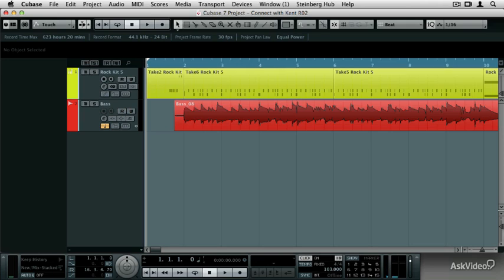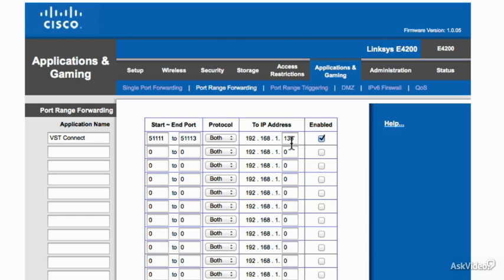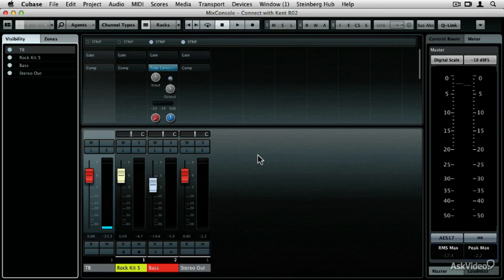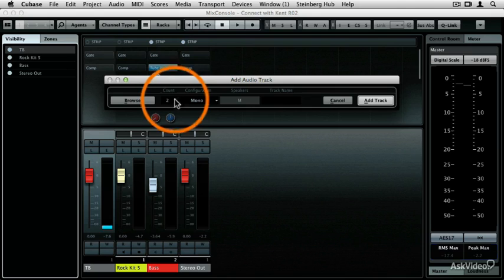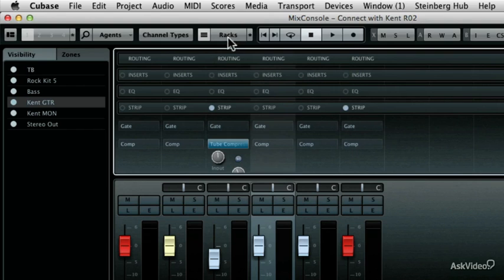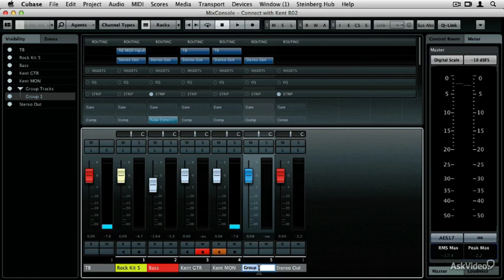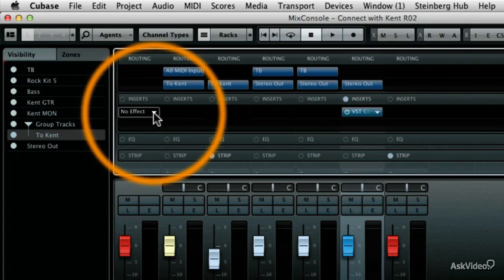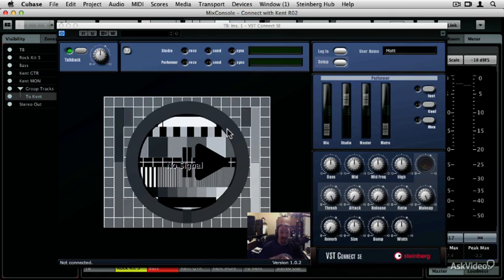Cubase 7 101: Moving Forward with Cubase 7 - 44. Setting up a VST Connect Session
Cubase 7 101: Moving Forward with Cubase 7 by Matthew Loel T. Hepworth
Video 44 of 53 for Cubase 7 101: Moving Forward with Cubase 7

Cubase 7, with its new look and tons of new and powerful features, is truly revolutionary. Thats why we brought in Steinberg Product Specialist, Matthew Hepworth, to create this 53-tutorial exploration. Learn how you can collaborate with other musicians from across town or across the globe with VST Connect. This feature lets you  set up and produce a live, synched session online! Cubase 7's new mixer, the MixConsole,  has also been completely redesigned. Routing your signal and accessing your plug-ins has never been more intuitive and elegant. Matthew also explores all the great new effects, Chord Track and Hermode tuning and shows how you can apply these cool features to your projects.

But thats just the beginning: There is much more to discover. So make yourself comfortable and join Matt Hepworth in this tour de force of a course, Moving Forward with Cubase 7.